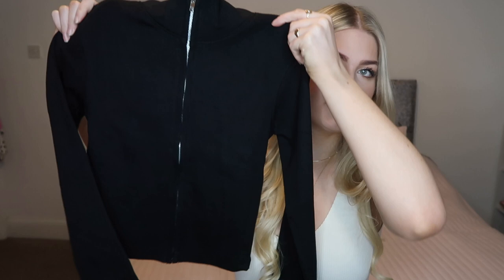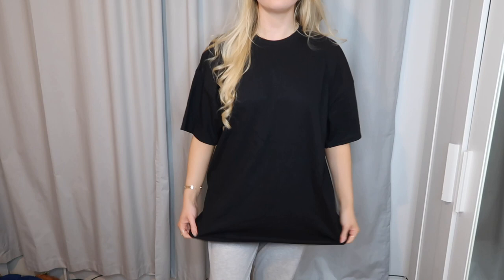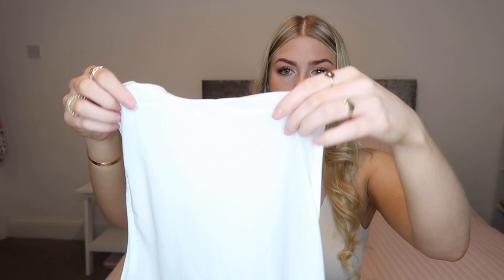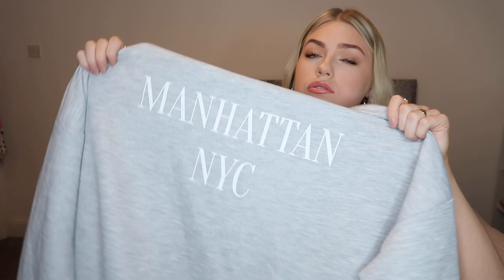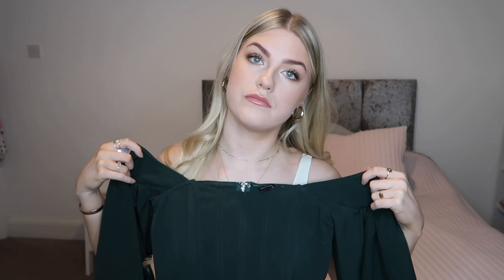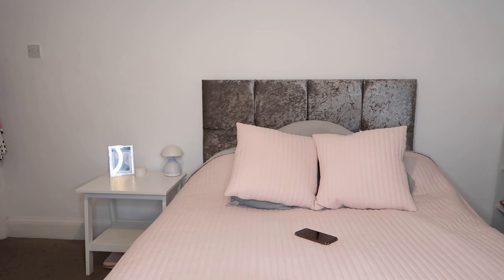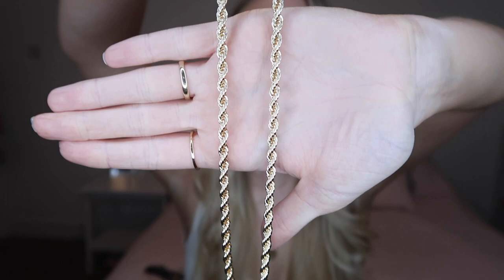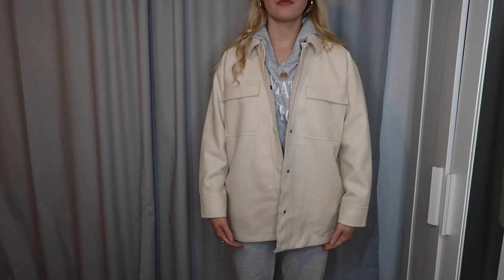HUGE PLT HAUL!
Hello my lovlies!! Just me again back with a PLT haul! I literally loved everything in this haul and i really hope you guys do too!! Lots of love xoxo
I STILL have no idea how to imput a picture onto the video so HERE is a link to the jeans i was talking about!!